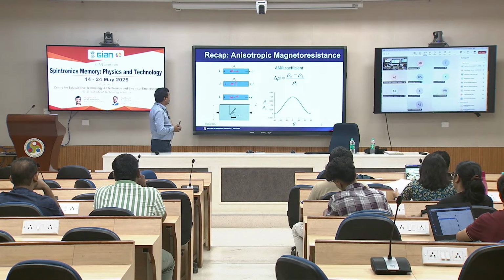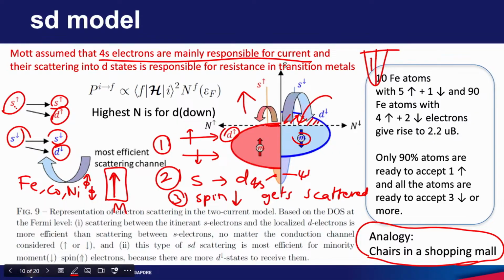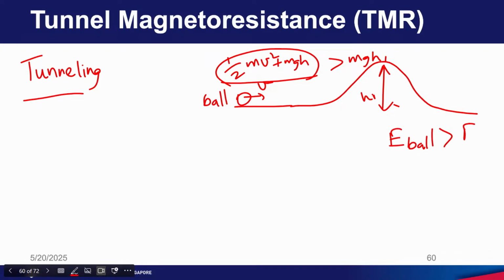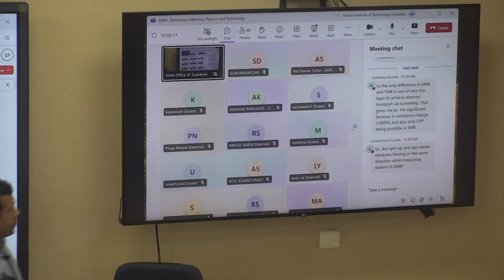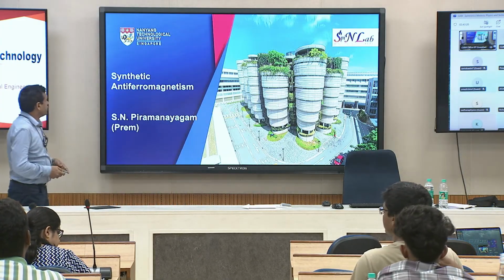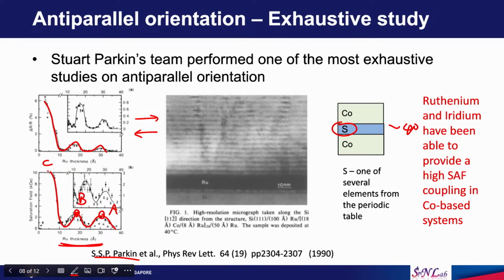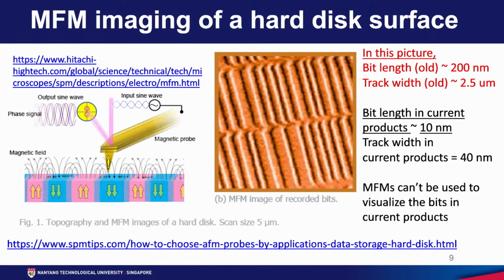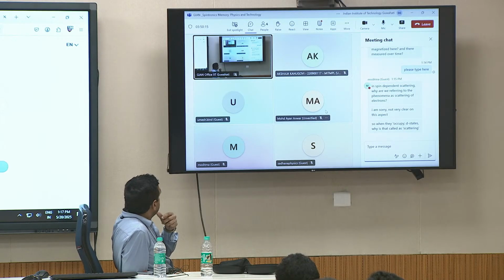Day 6: Spintronics Memory: Physics and Technology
Global Initiative on Academic Network (GIAN)
Spintronics Memory: Physics and Technology

Lecture 6:
Electron tunneling, Spin-dependent tunneling, Tunneling magnetoresistance (TMR), TMR sensors, Magnetic tunnel junctions and the reading principles, challenges.

Tutorial 5:
Problem solving on spin based Hall effects, STT and SOT processes and devices.

Foreign faculty:
Prof. S.N. Piramanayagam
Associate Professor,

Host faculty:
Dr. Tanmay Dutta
Assistant Professor,

14 May – 24 May, 2025